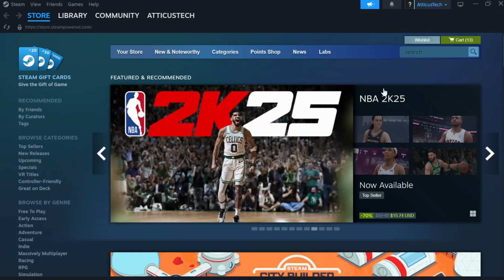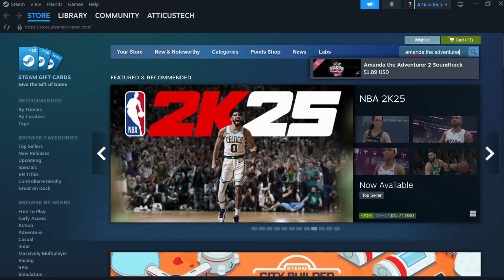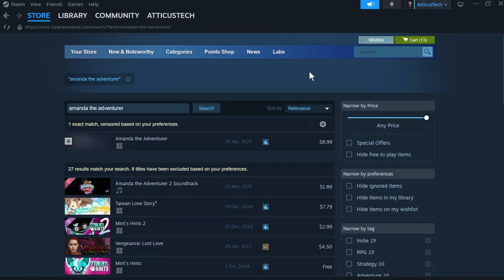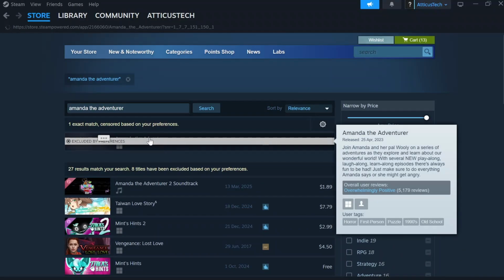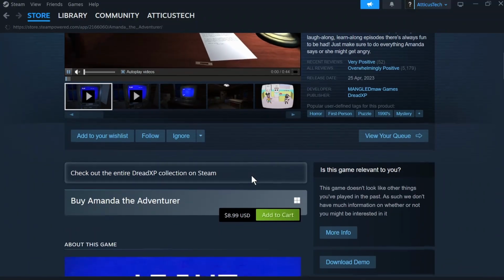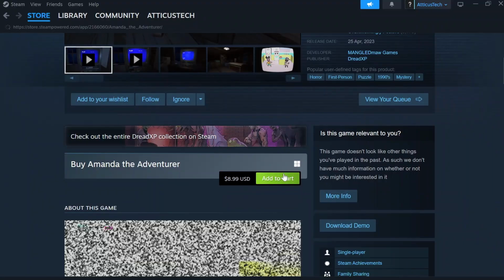How to Download Amanda the Adventurer on PC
How to Download Amanda the Adventurer on PC (2025)! Want to play Amanda the Adventurer on your PC? This video will guide you through the steps to download and install the game quickly and easily. Whether you're asking, "How do I download Amanda the Adventurer?" or need help with the installation process, this tutorial has you covered. Learn how to safely get the game on your computer and start playing today!

Timestamps:

00:00 How to Download Amanda the Adventurer on PC
00:10 How Do I Install Amanda the Adventurer on My Computer?